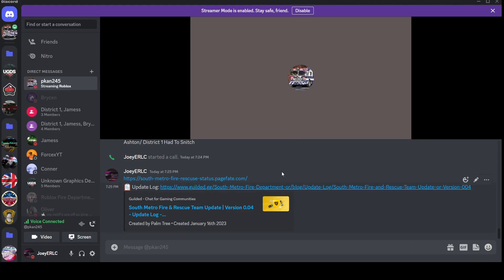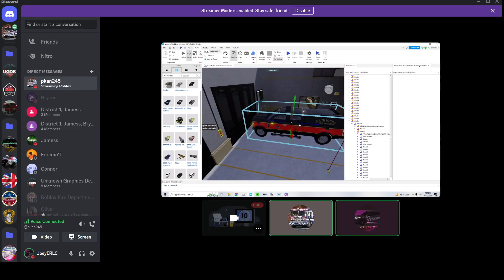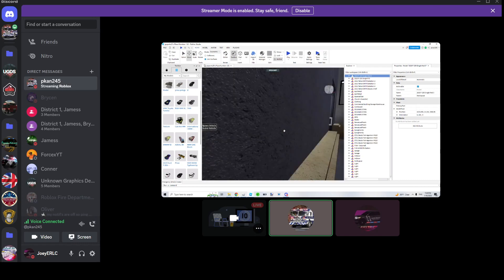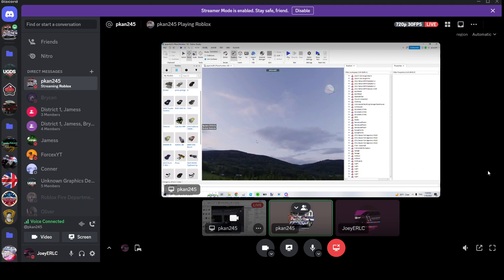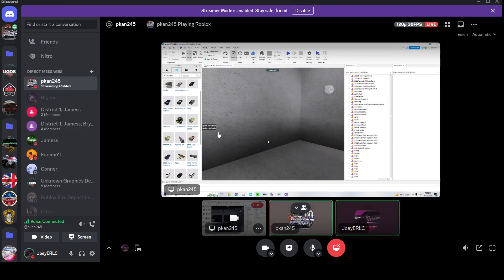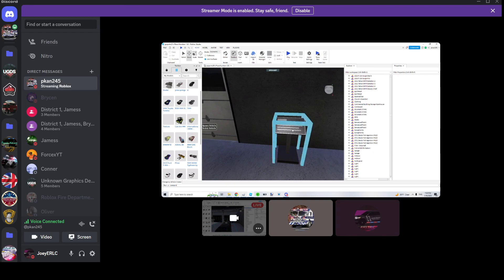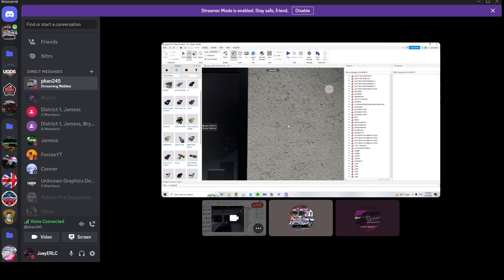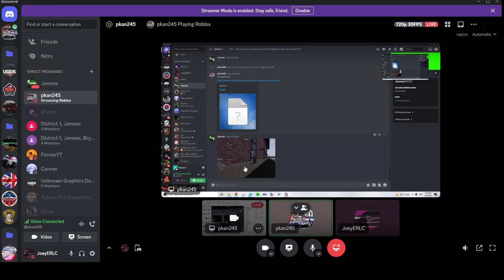Exclusive Small Interview About SMFR [ROBLOX GAME]